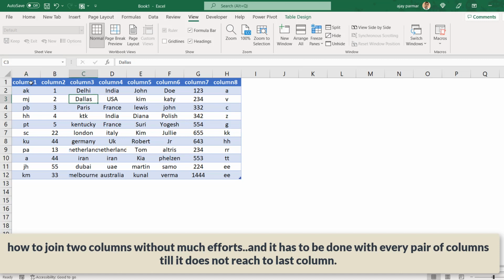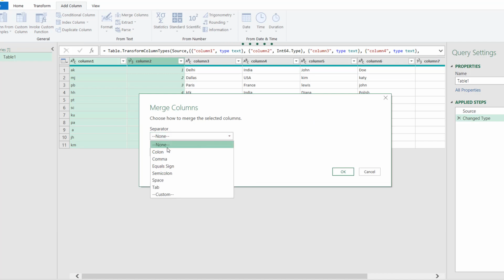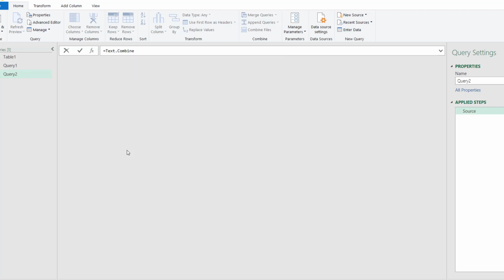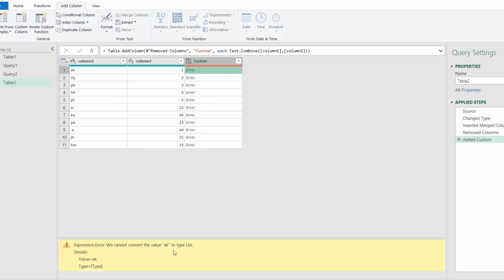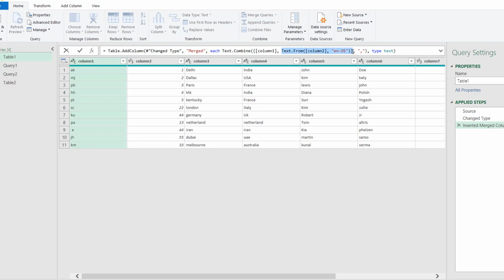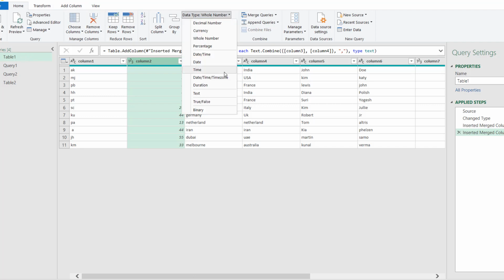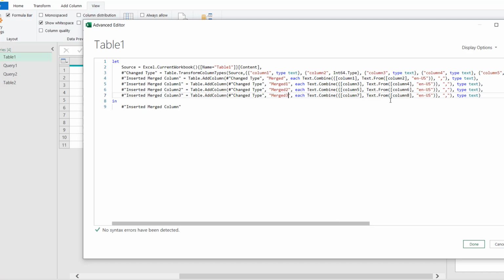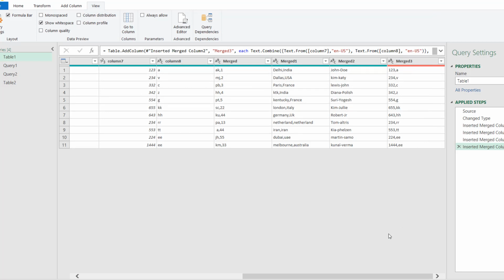PowerQuery M CODE - How to combine pair of Columns without manual efforts